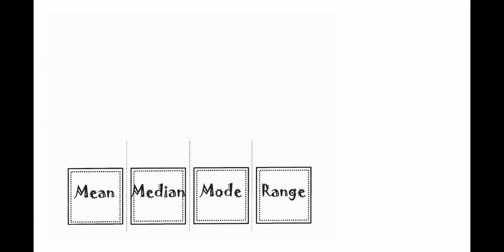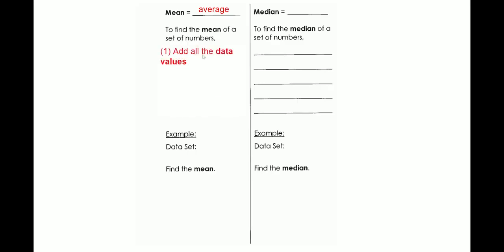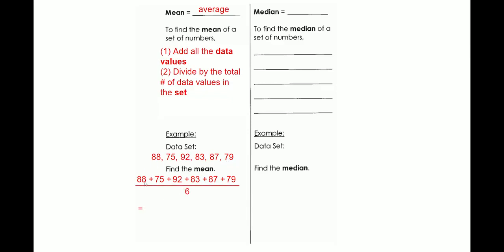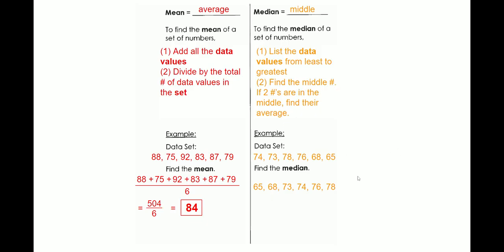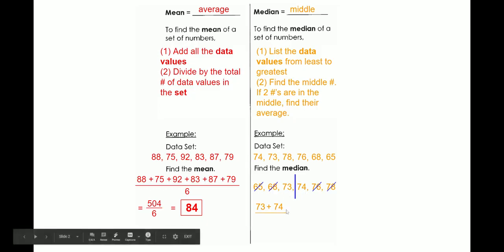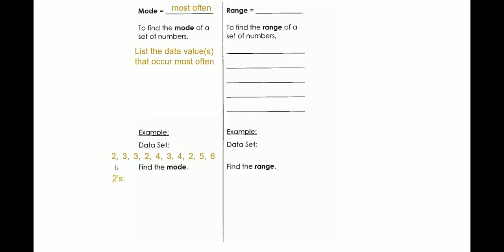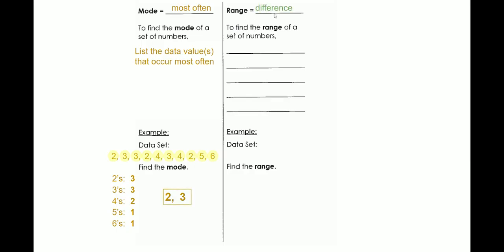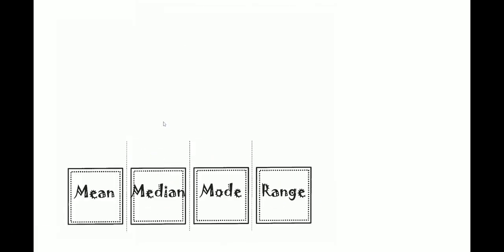M6 - 16.1 FOLDABLE Measures of Central Tendency